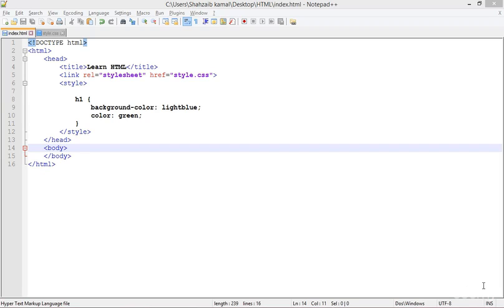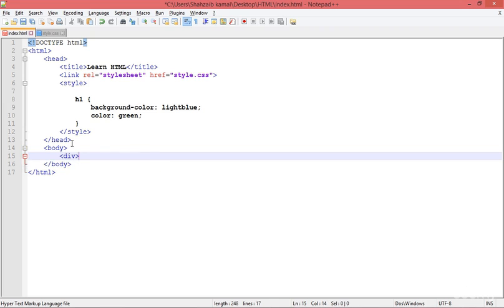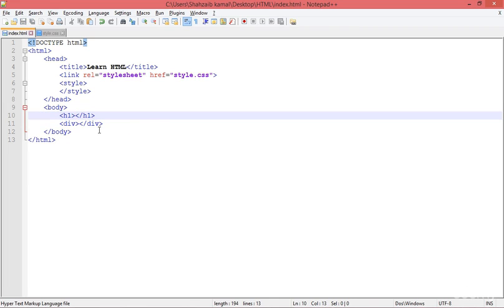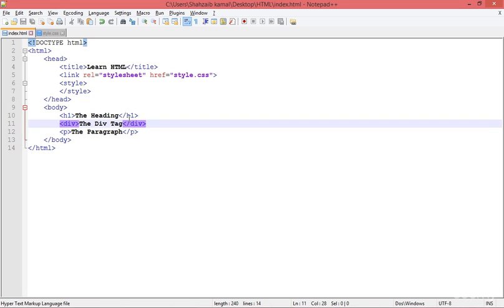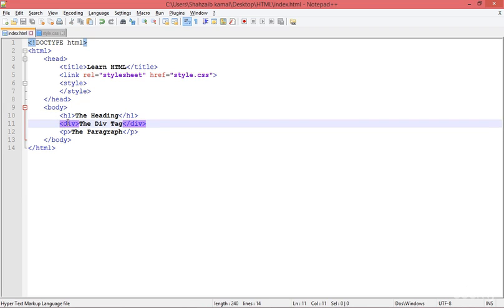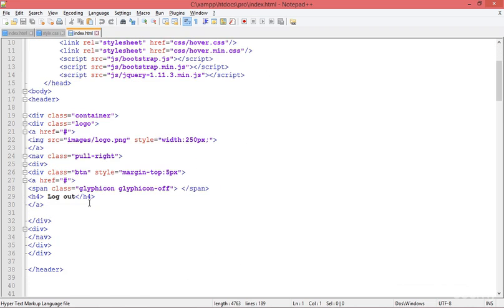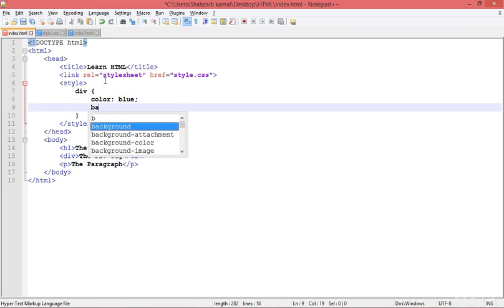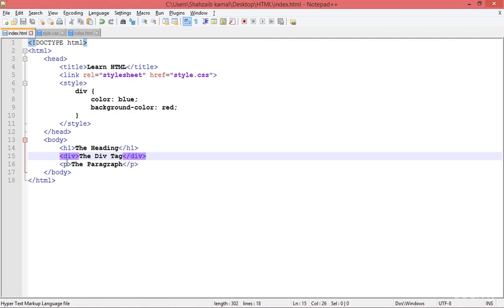How To Use the Div and How it Works - Web Development Course -34